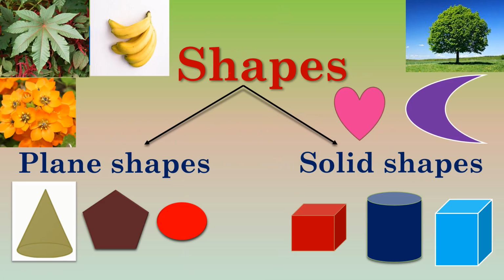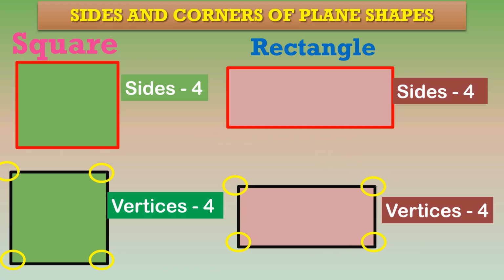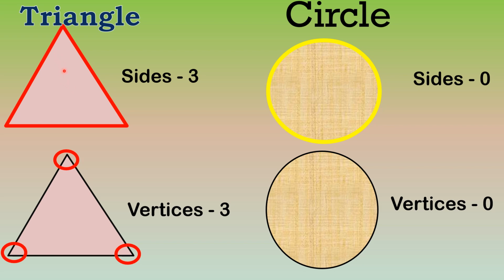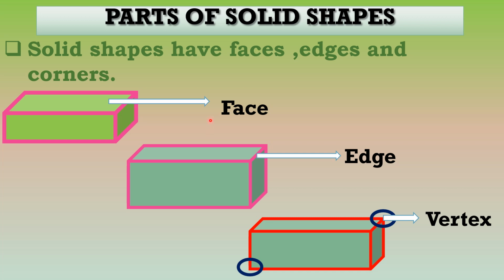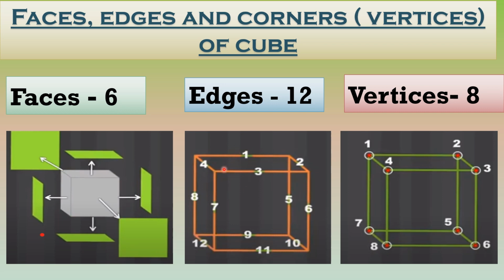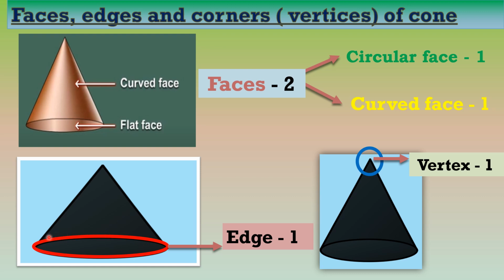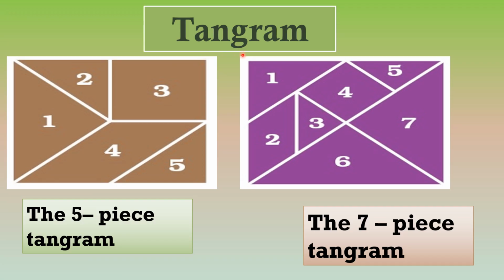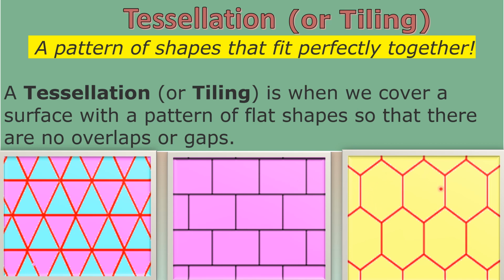SHAPES AND DESIGN CLASS III CHAPTER 5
They learn to distinguish between flat, two-dimensional shapes (e.g., triangles, squares) and solid, three-dimensional shapes (e.g., cubes, spheres). Through hands-on activities, they explore properties, count edges, vertices, and faces, and understand the real-world relevance of shapes. This chapter builds a foundation for geometry and spatial awareness.